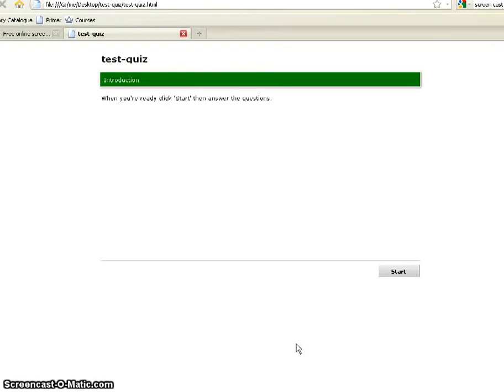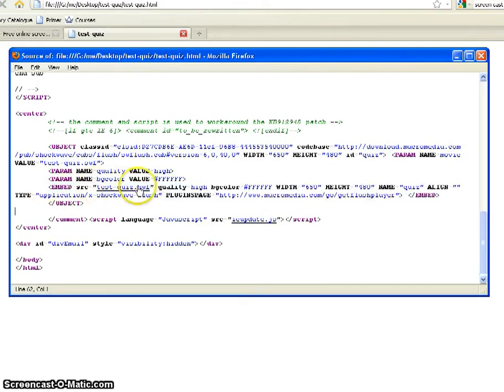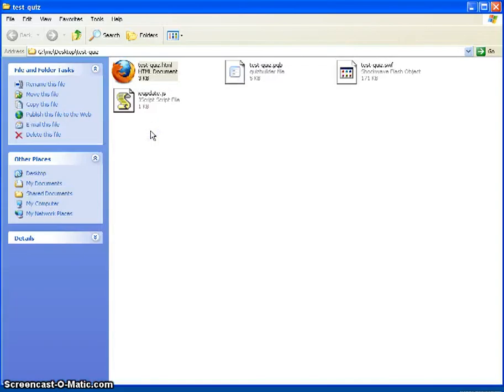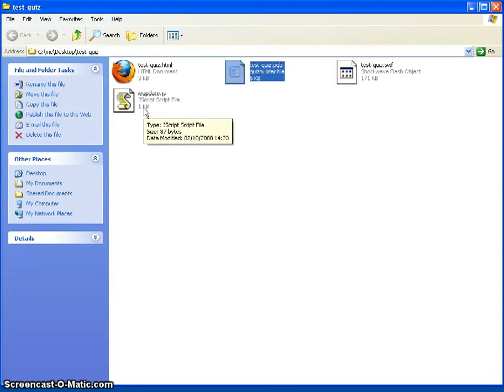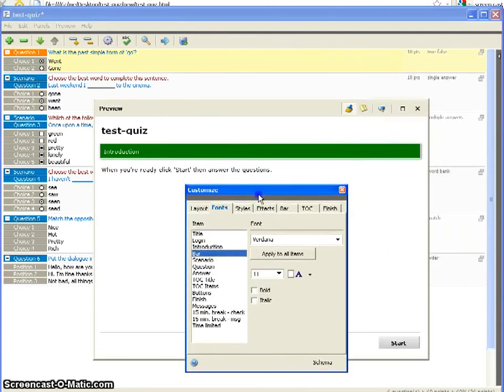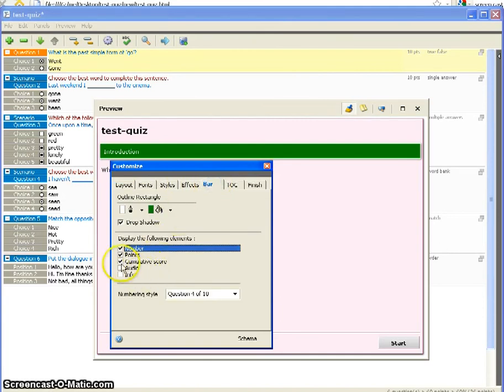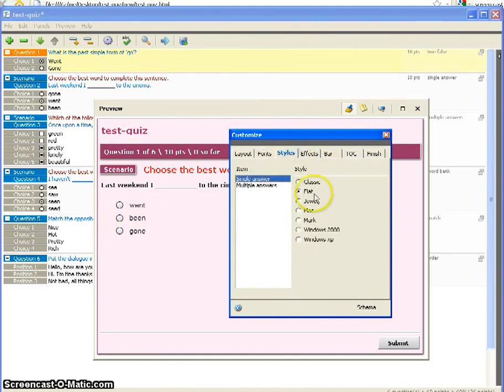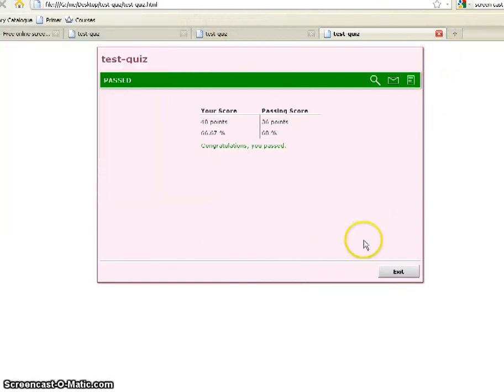How to use Tanida Quizbuilder. Part Two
An introduction to using Tanida Quizbuilder to make simple language learning activities.
Made by Martin Barge for course module "SML209: Computers and Languages" in the School of Languages, Linguistics and Film at Queen Mary University of London. Feb 2012